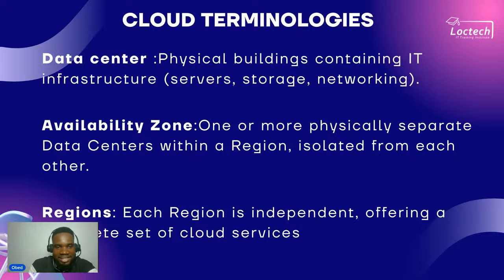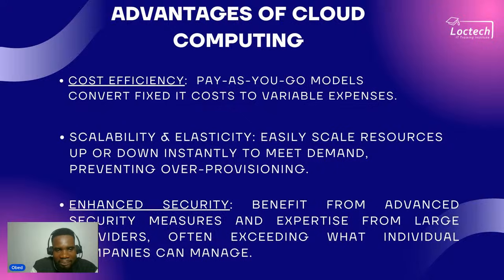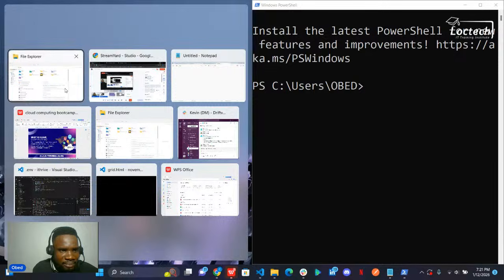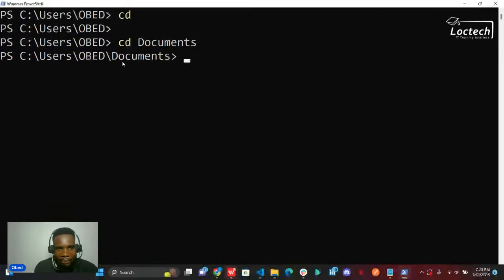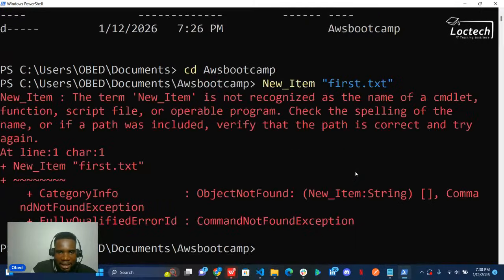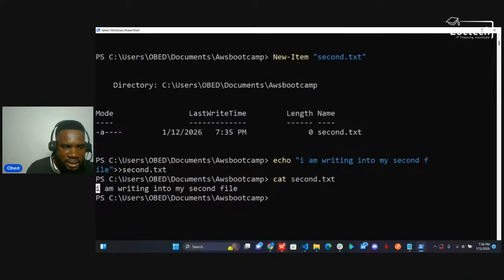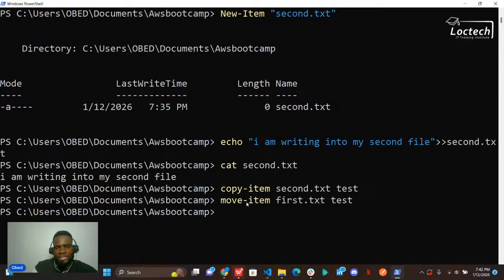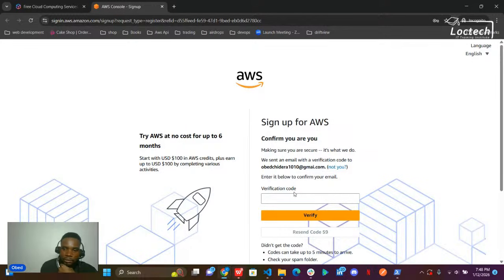Cloud Computing - AWS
Get started with Amazon Web Services (AWS) in this hands-on tutorial! We’ll cover some of AWS’s most popular and important services step by step.

🌎 Follow along for registration➜

Here’s what we’ll cover:
Terminologies AWS cloud computing
Basic and intermediate Linux commands
What AWS is and its key benefits
Signing up for AWS for free